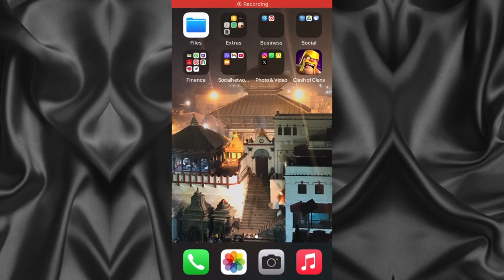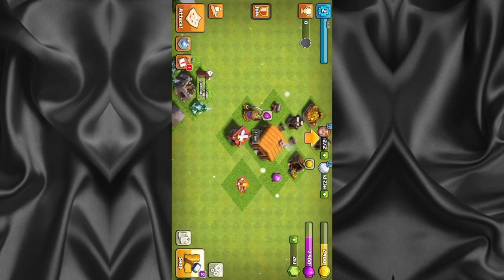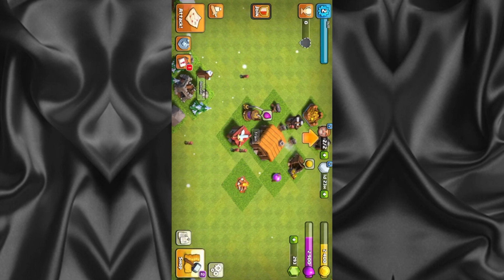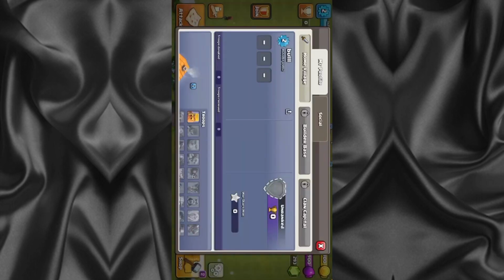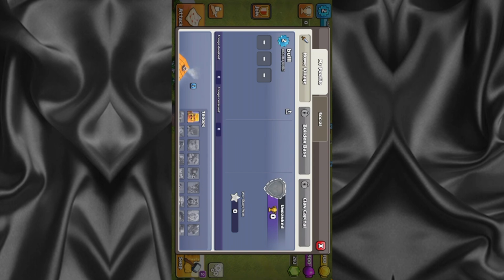How to Find Clash Of Clans Village Name in iPhone 2025?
Lost your Clash of Clans village name? Don't worry! In this quick tutorial, I'll show you how to find your village name on your iPhone. Whether you need it for account recovery or just a reminder, this step-by-step guide will help you locate it easily.